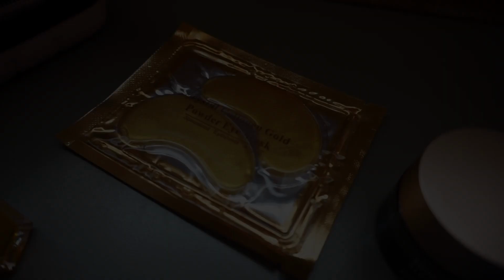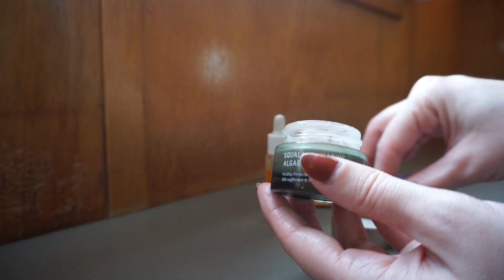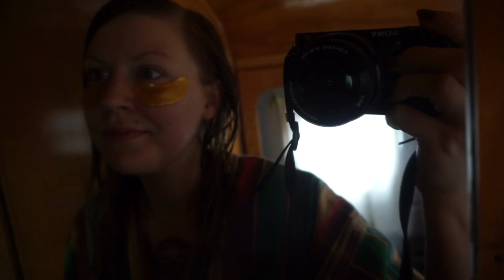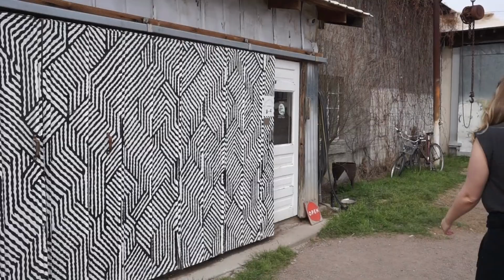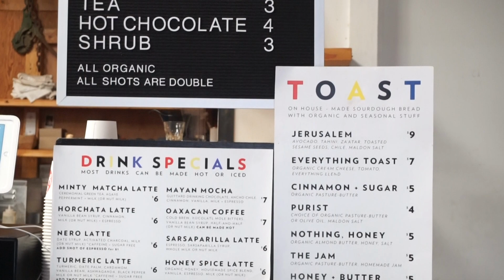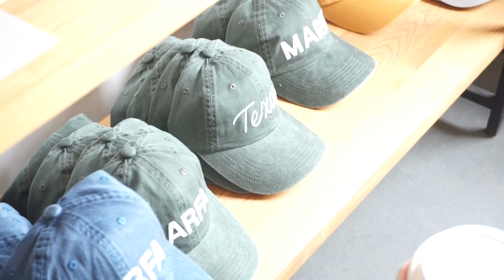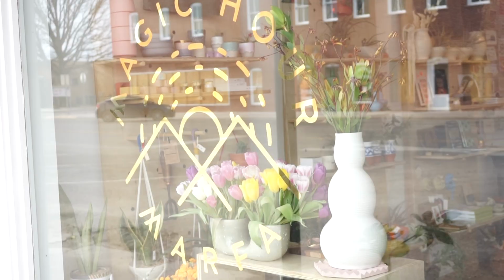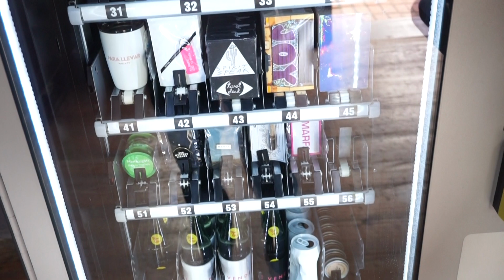Marfa Tx Vlog | Escape to the Desert for Thrifting, Vegan Food & Art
Right before this craziness hit, my husband and I escaped to the West Texas desert to Marfa for a weekend adventure.

Gold Eye Masks
Biossance Eye Cream
Tatcha Dewy Skin Cream